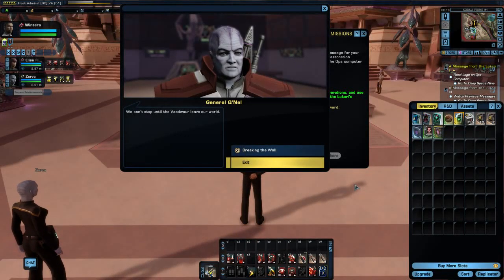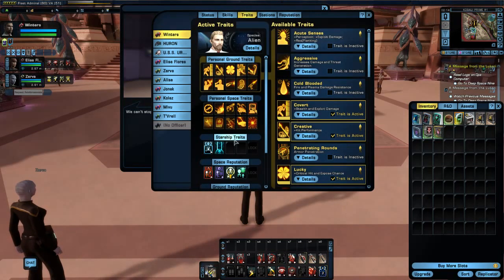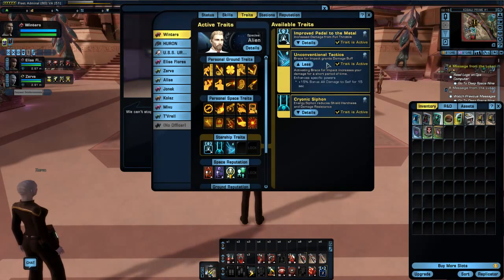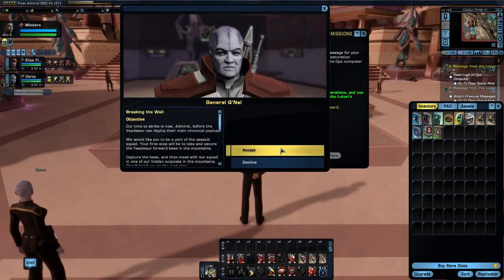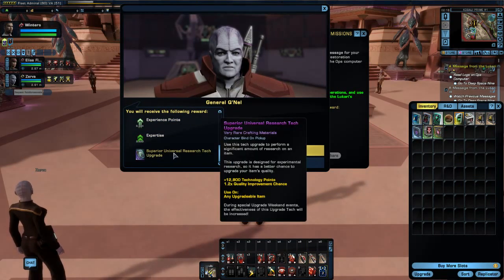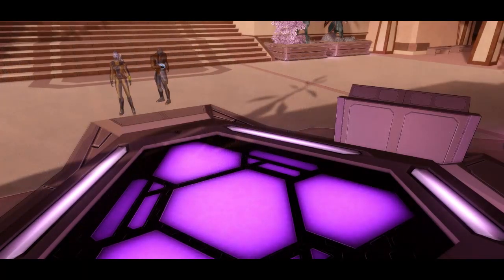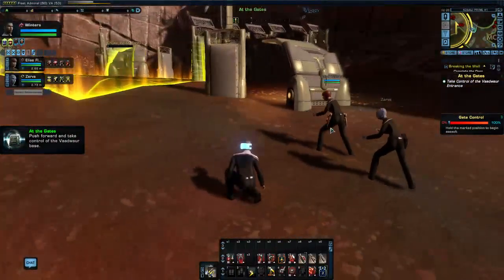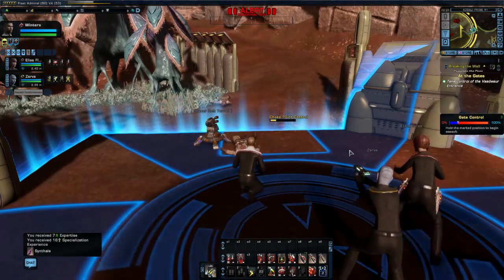116 - Let's Play Star Trek Online - Breaking The Wall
In this episode we play the story mission "Breaking The Wall". Before we start this mission though we first spend another 5 spec points and fully complete our Strategist Secondary specialization. This unlocked another Starship Trait for us and we briefly talk about it before beginning the mission. Unfortunately we do get a couple of CTD's in this episode but they have all been edited out.